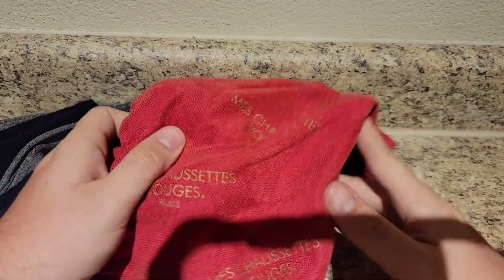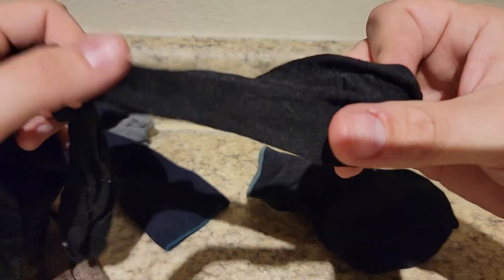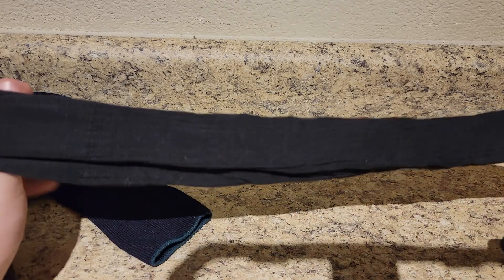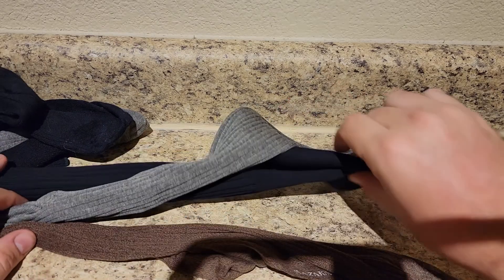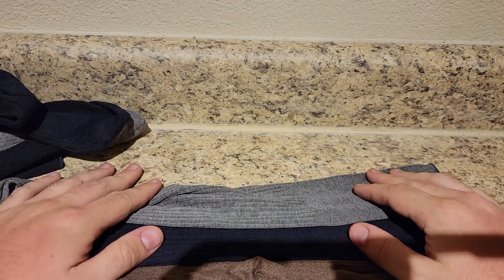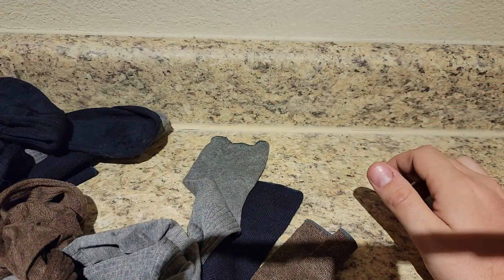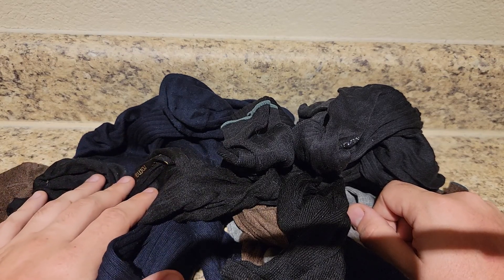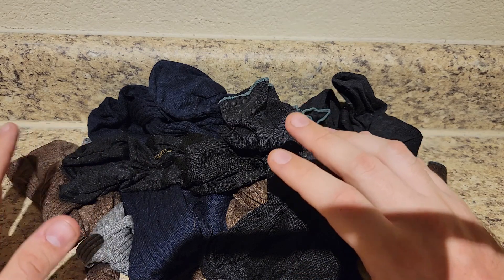Mes Chaussettes Rouges: Elevate Your Sock Game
Discover the epitome of sock elegance with Mes Chaussettes Rouges, where quality craftsmanship meets French sophistication. We delve into the world of fine hosiery, exploring the exquisite designs, luxurious materials, and impeccable craftsmanship that define Mes Chaussettes Rouges.

Join us as we review and showcase the unparalleled comfort and style of Mes Chaussettes Rouges socks. From classic patterns to vibrant hues, each pair is a testament to meticulous attention to detail and timeless elegance.

Whether you're looking to elevate your everyday wardrobe or add a touch of refinement to your formal attire, Mes Chaussettes Rouges offers a range of options to suit every style and occasion.

Website of the company